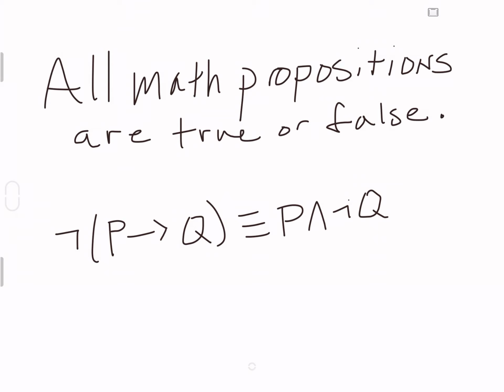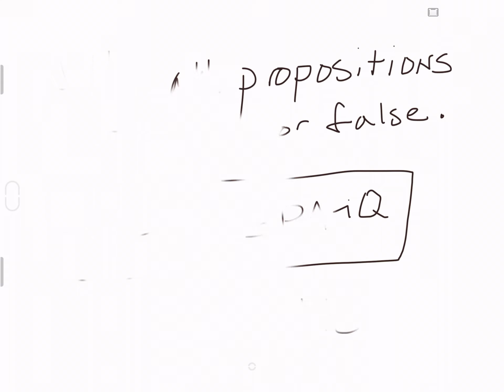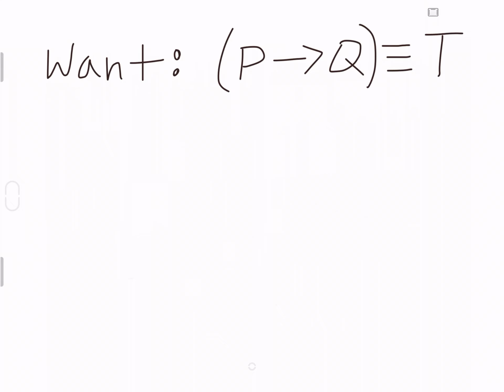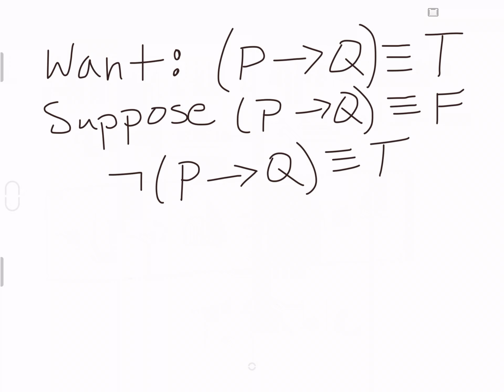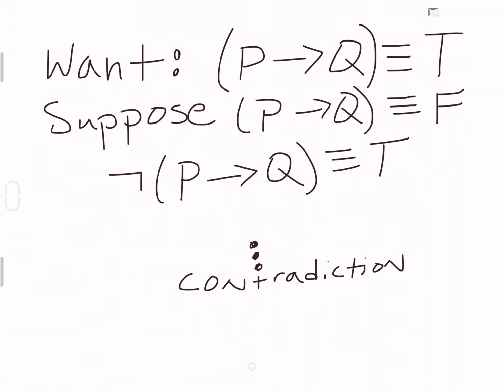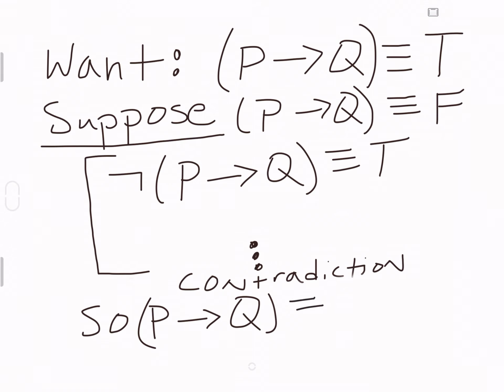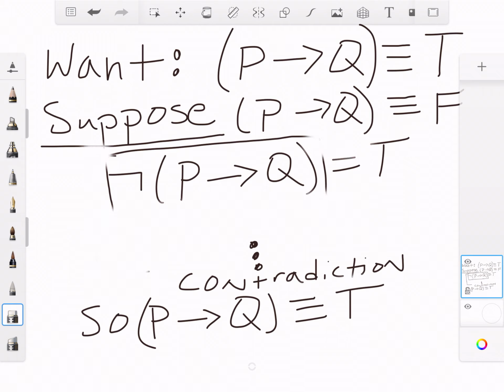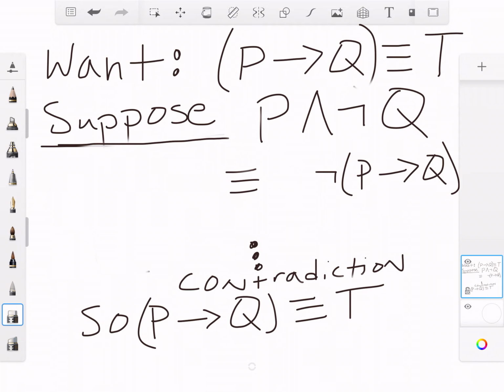How A Proof By Contradiction Works